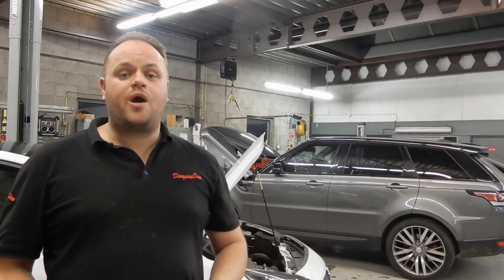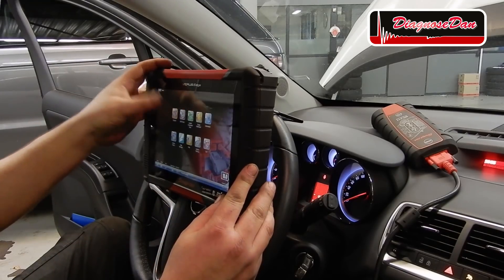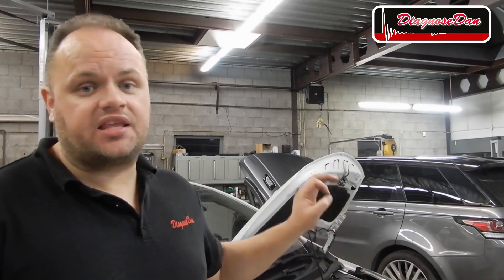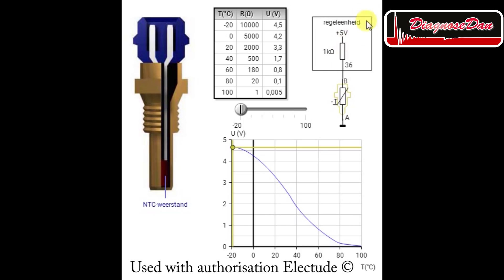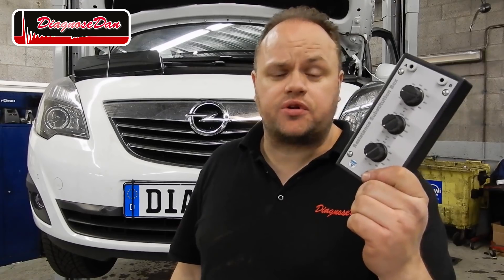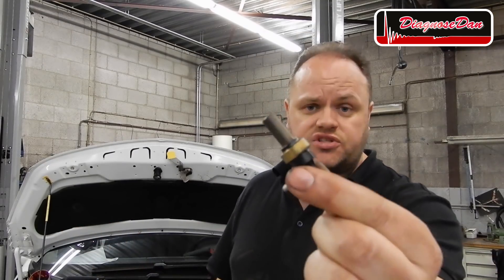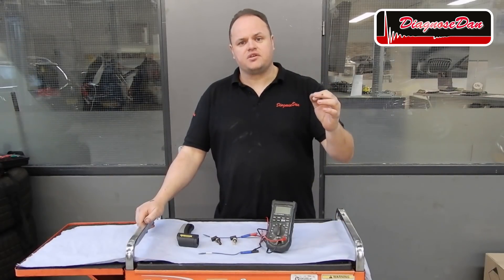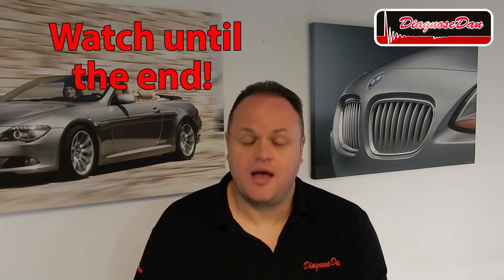Using a Decadebox to diagnose an Engine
In this video we use a Ditex decadebox to diagnose an extended crank.For questions about the tool go
I'll demonstrate that this can be an effective tool.
We also get to learn about cold start strategy and coolant termperature sensors.

Send letters,postcards,stickers,questions to;

DiagnoseDan
Productieweg 6
3641 RN
Mijdrecht
Holland

(Not for technical questions)